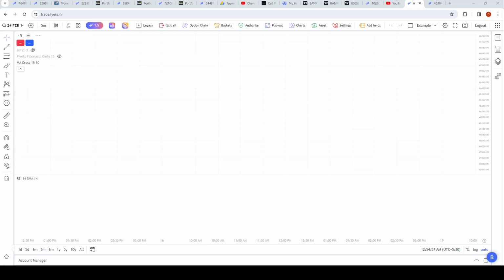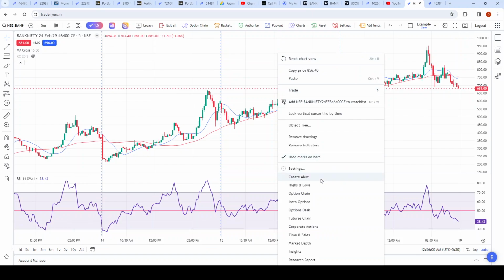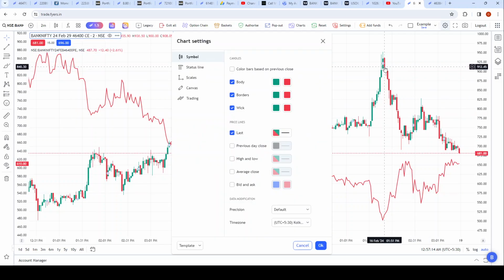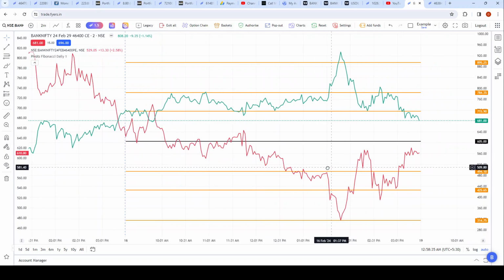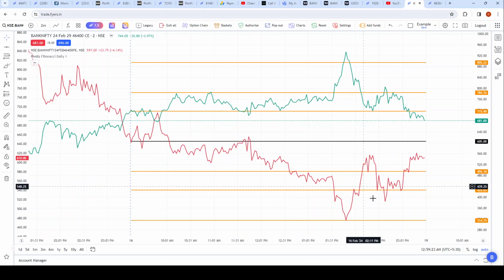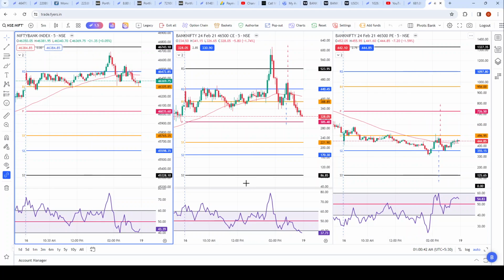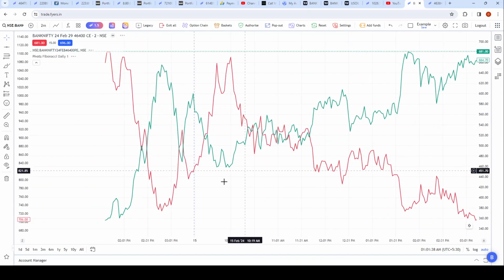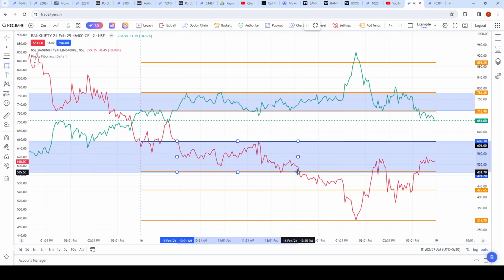Options Trading made Easy - Live Charts for Scalping